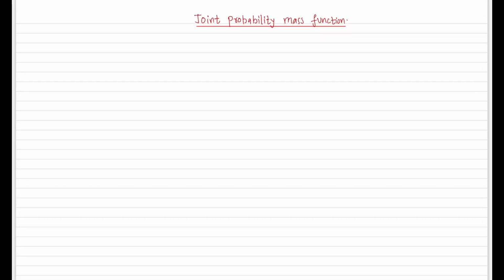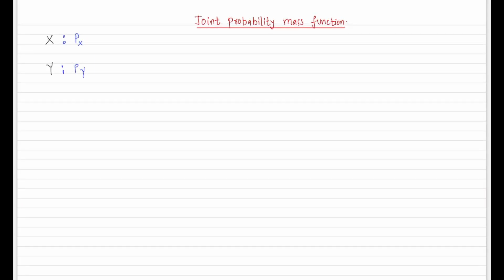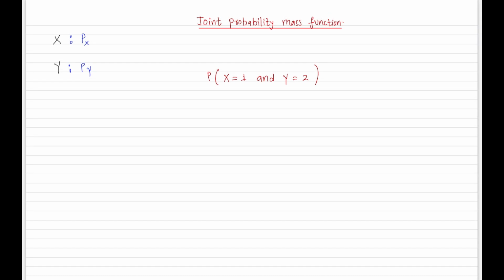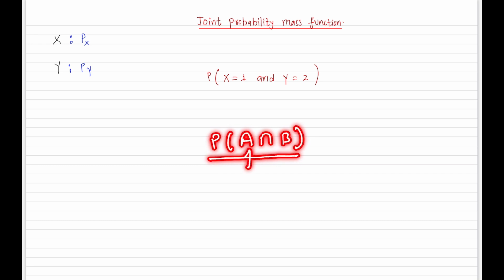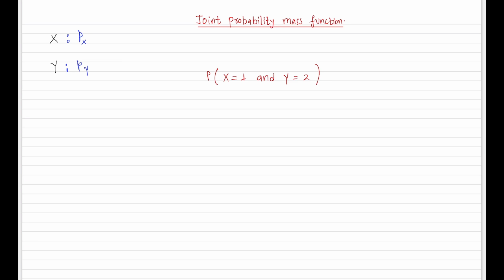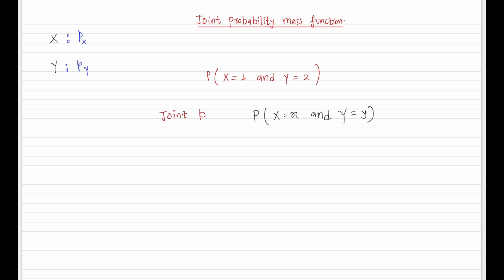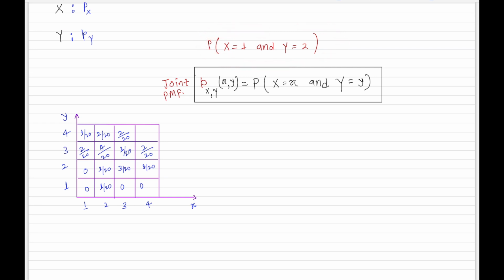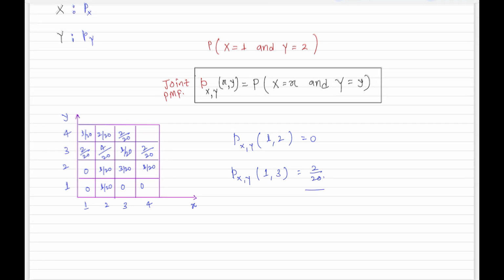53. Joint PMF | part 1 | GATE DA | MindSpan Education